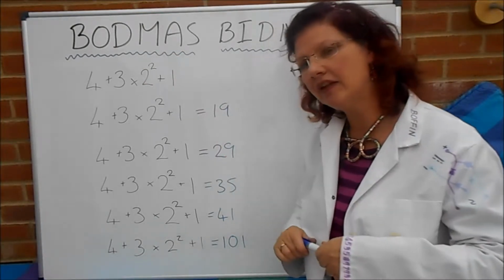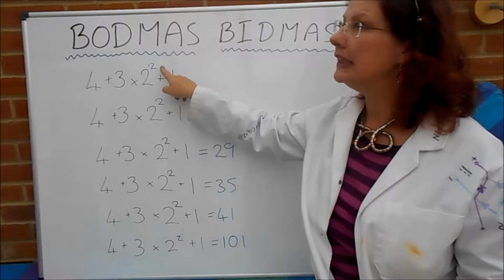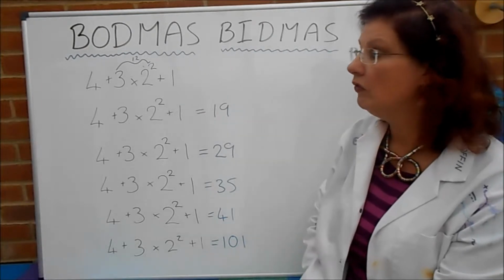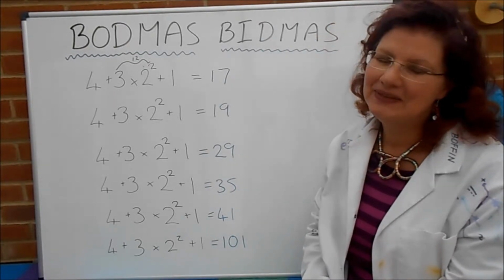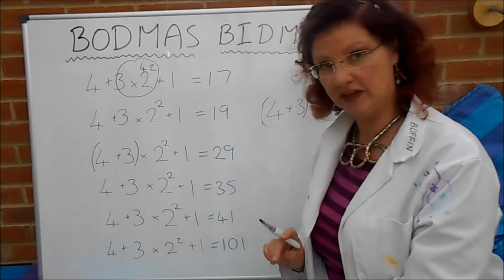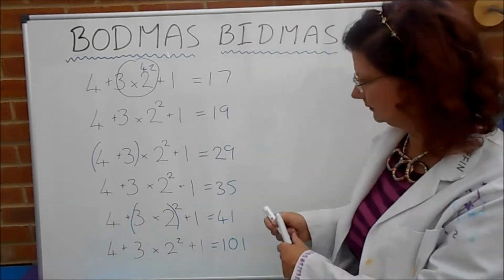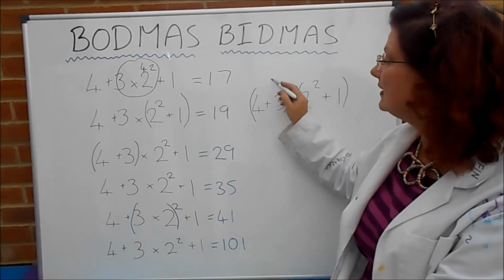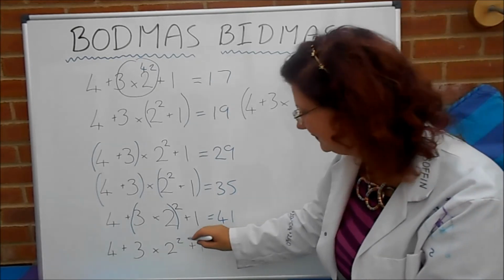Bidmas 3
BODMAS or BIDMAS, some practice with putting brackets in the right place - can be a bit of a teaser!